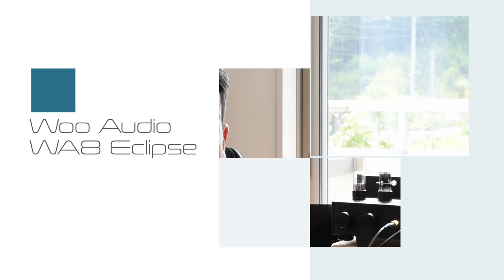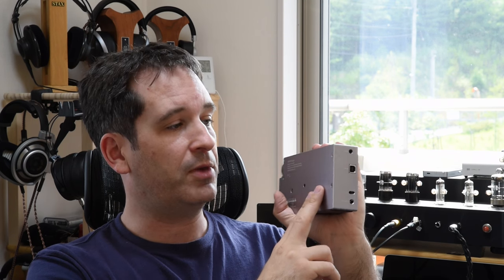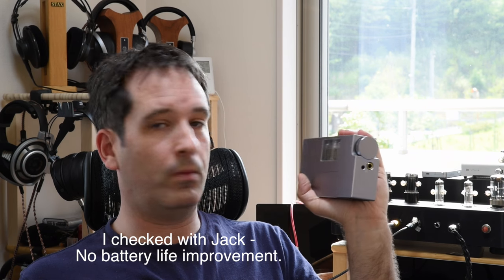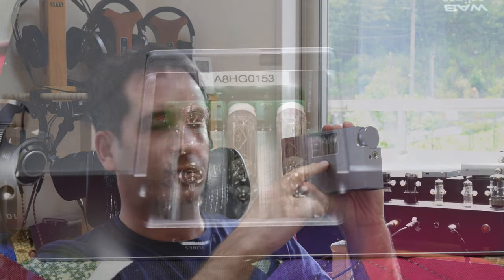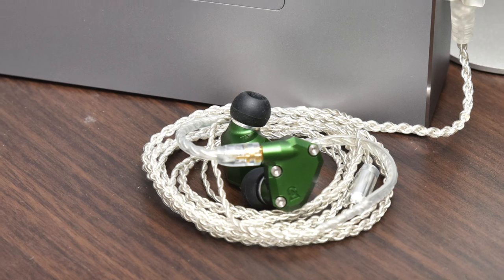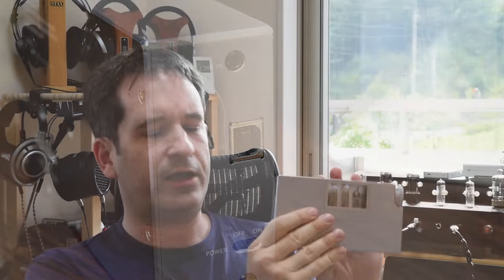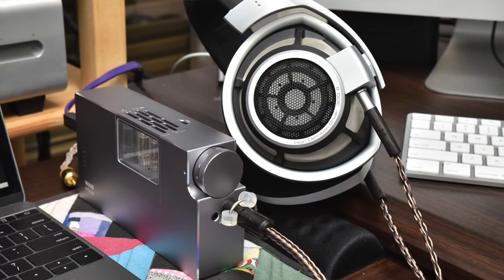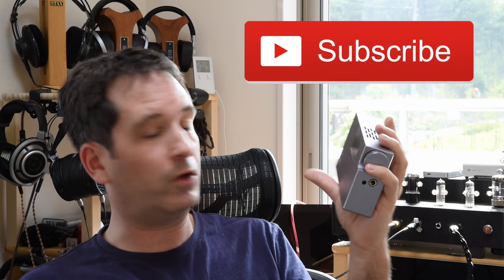Woo Audio WA8 Eclipse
Woo Audio's WA8 Eclipse is possibly the first portable, pure tube amp of its kind. While quite heavy, it is potentially an all-in-one solution for anyone who wants to take a high-end rig on the go.

Become a supporter and see these videos in advance, without ads